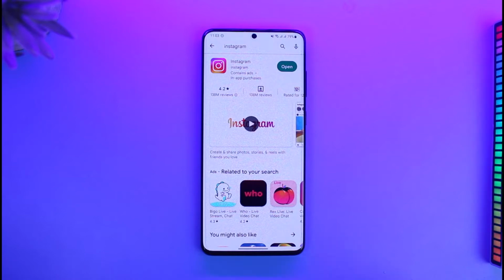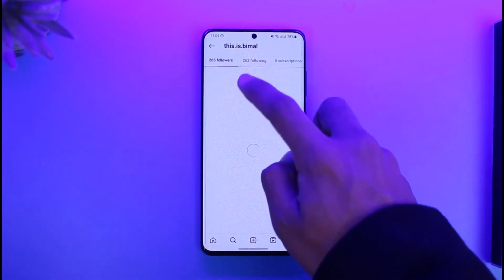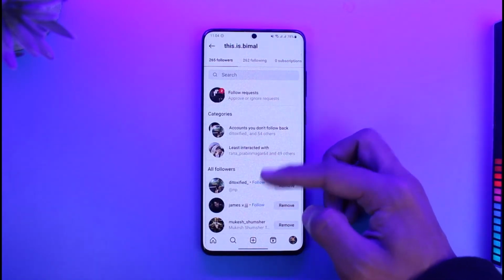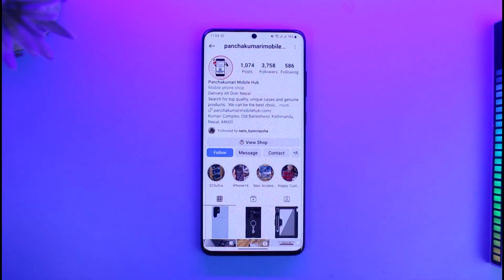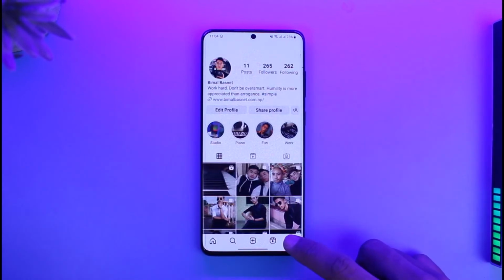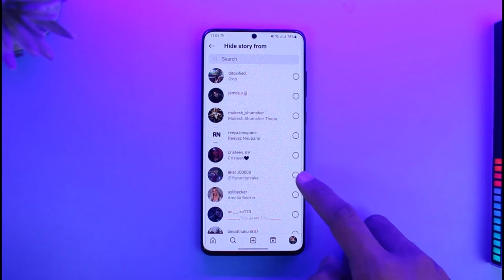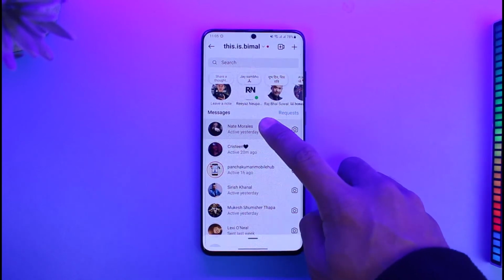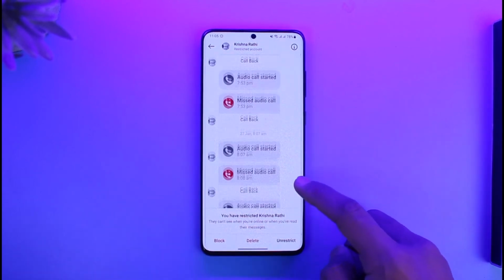How to Hide One Person in Instagram !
➜ This video guides you through an easy step-by-step process to hide a single person from your posts, followings, stories, or followers tab on Instagram. So make sure to watch this video till the end.

~ Chapters:
0:00 Introduction
0:11 What You Mean
0:39 Hide from Following/Follower List
1:19 Unfollow and Talk
1:34 Hide from Story
1:53 Hide from DM's
2:11 Conclusion